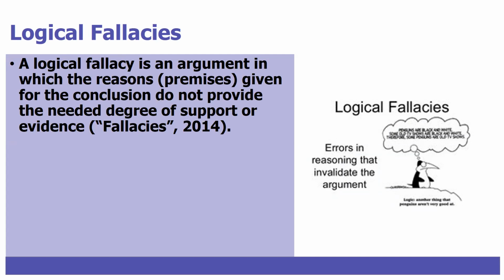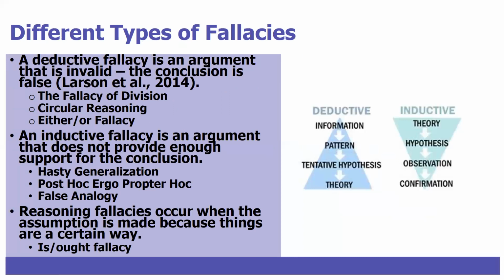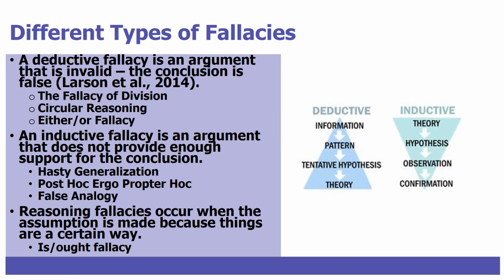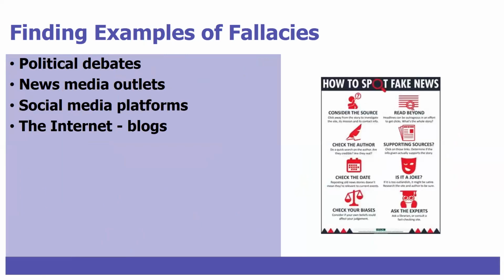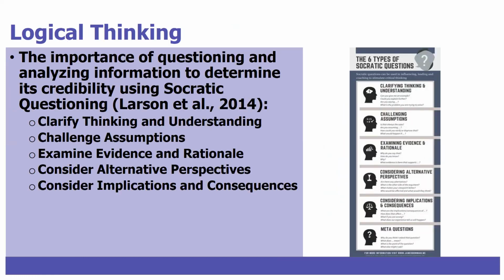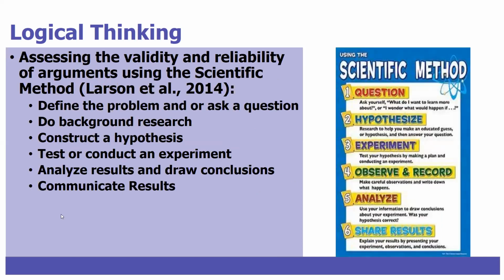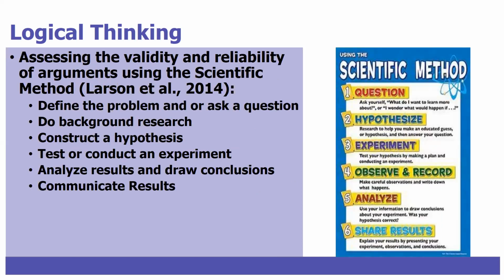Topic 4 Video Lecture